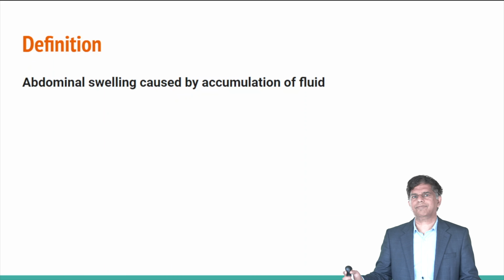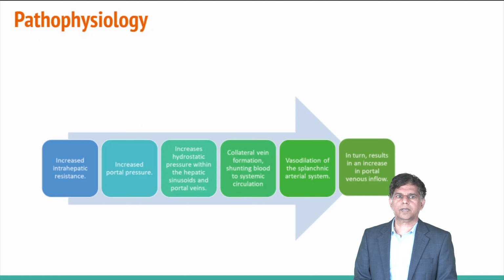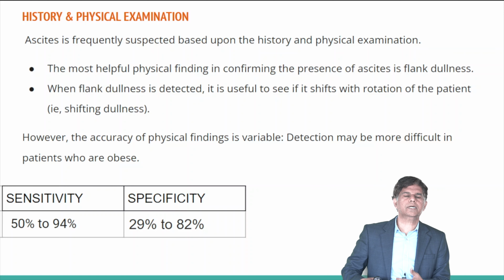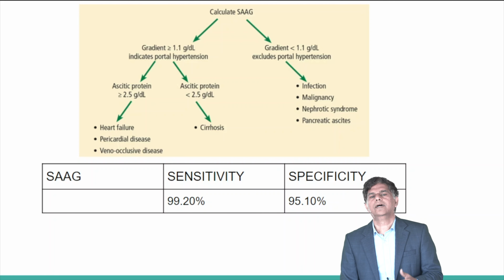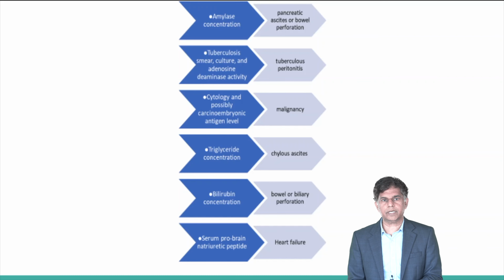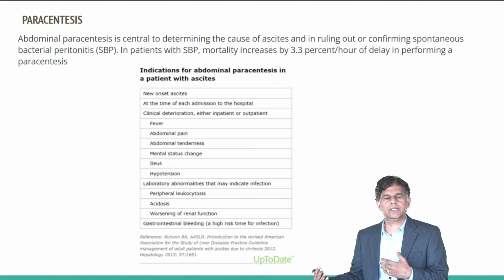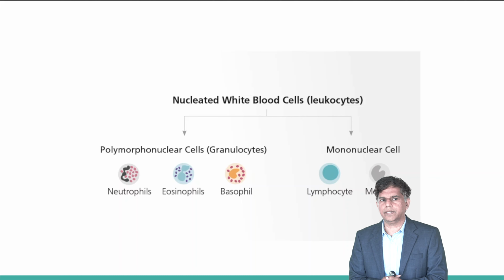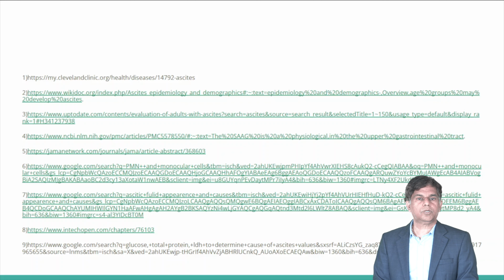ASCITES - Explained under 9 Minutes - By Pramil Cheriyath MD